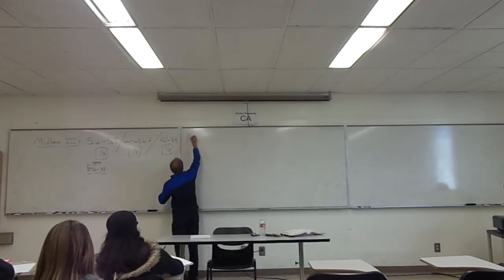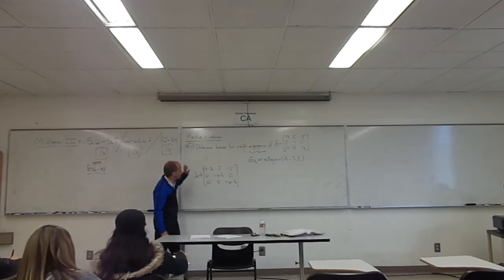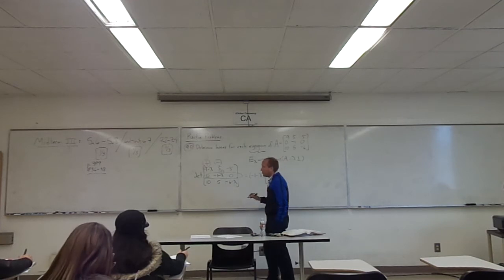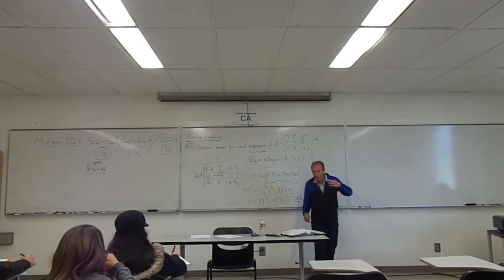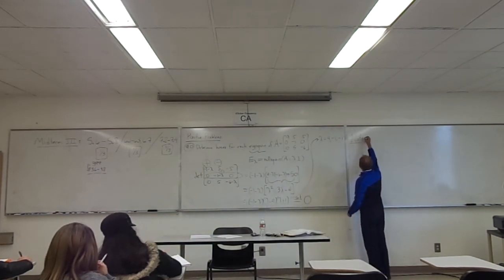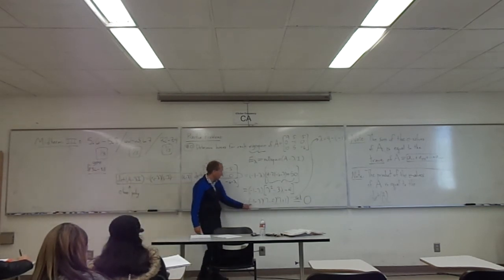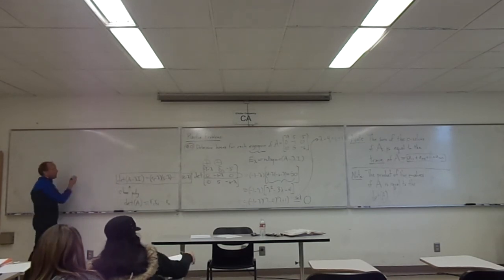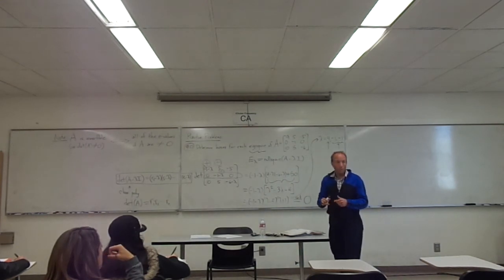Segment1 Midterm III Review